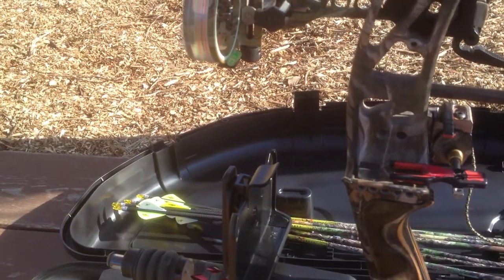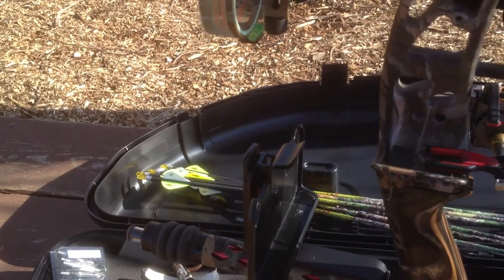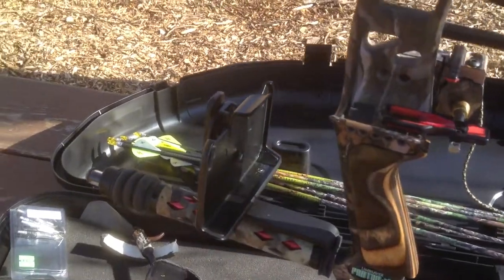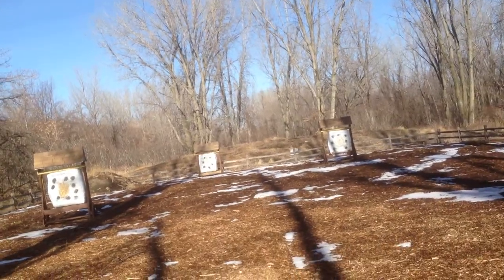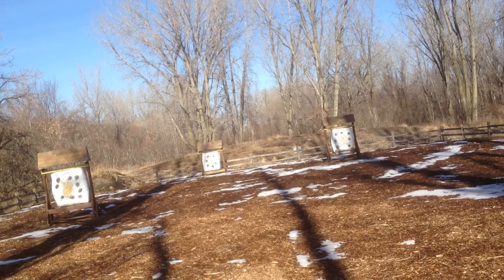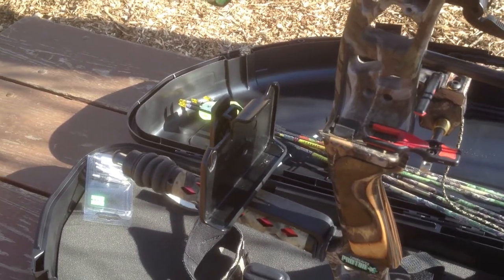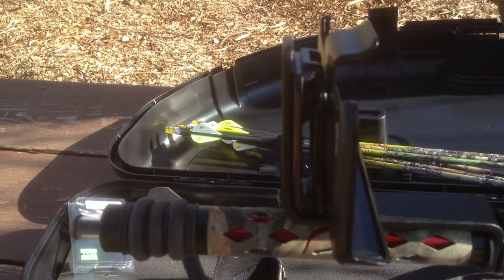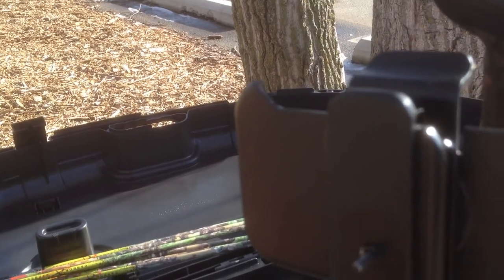Iphone 4s Otterbox Compound Bow Mount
I created this Iphone 4s bow mount using a piece of aluminum, a few nuts and bolts, rubber washers, black spray paint, and an otterbox case for an Iphone 4s.  It only took about 30 minutes minus drying time for spray paint.  I added the rubber washers between all metal connection areas on the bow and mount.  It is attached using the stabilizer mount.

Equipment
Sony A7III with kit lens
Sony 85mm 1.8 lens
Sony FDR-AX53 4K Ultra HD Handycam Camcorder
Rode VideoMicro
DJI Mavic Air Drone
Sirui N-2004 Tripod
Sirui 3T-35K Mini Tripod with 3T-35 Ball Head
Custom Windows 10 Desktop as my main editing station
MacBook Pro/Air for my travel editing station

Editing Software
DaVinci Resolve
Adobe Lightroom
Adobe Photoshop

My name is Josh and I started TheJoshuaPlan weekly vlogs as a way to get out of the house and experience new adventures.  Whether it is hiking in state parks, lowering my golf handicap, or just finding new things to do with the family, I invite you to come along with me to see the many adventures that we have.  With only one life to live, why not live it to the fullest!  One Life - Many Adventures!

-Josh